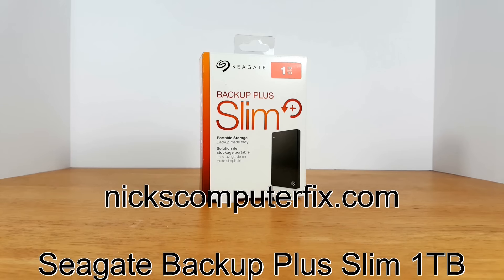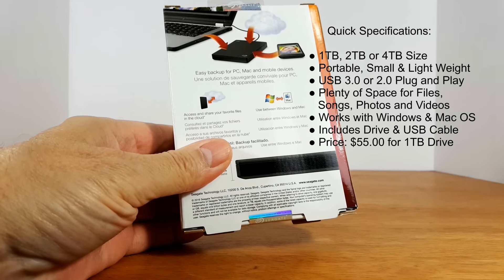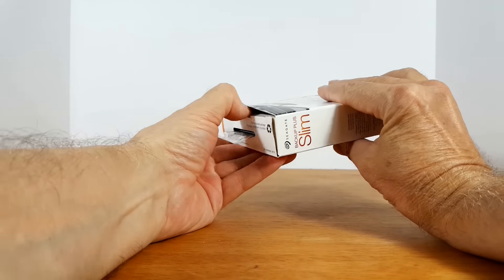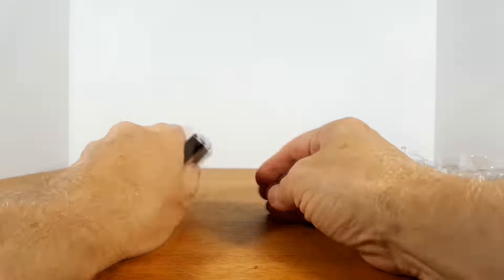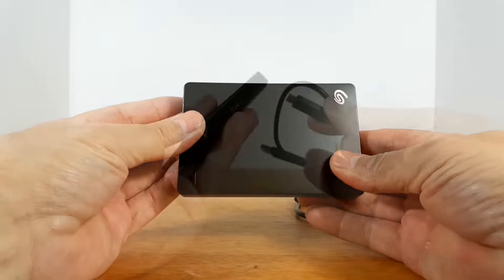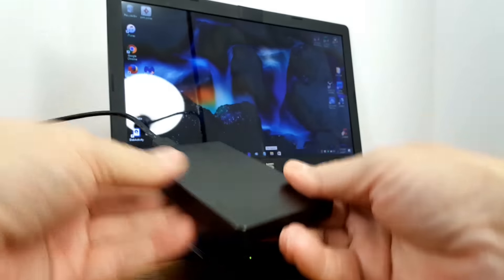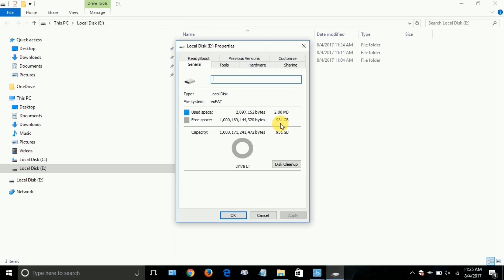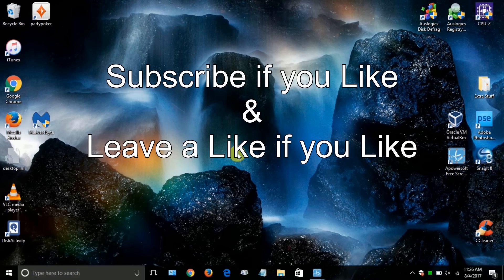Seagate backUp plus Slim 1tb/2tb/4tb - USB Portable Storage drive - Fast Review!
This video shows the Seagate Backup Plus Portable 1tb/2tb/4tb USB 3.0 external hard drive. The Seagate Backup Plus Slim is unboxed, installed and reviewed in my video. This a quick Seagate backup plus slim 1tb review. Watch my Seagate backup plus slim 1tb portable external hard drive review from unboxing to plugging it into a laptop computer.  This is a must have back to school laptop accessories USB portable external hard drive for backing up important school work from your school laptop computer running Windows 10 or Mac OS X.  It makes a great Apple drive or Windows drive accessory.

Here's some quick information about the Seagate Backup Plus:
The best things about this Seagate BackUp Plus Slim drive is that it's small, thin, light weight, fast file transfer rates, plug & play, external hard drive, that fits easily into your jeans or cargo pocket pants, just like a cell phone. It gets a thumbs up from me for these features alone.

This Seagate backup plus slim external hard drive makes a extremely light weight portable icloud or personal cloud anytime, anyplace. The Seagate backup plus slim also comes with bigger storage copacity 1TB, 2TB 4TB and larger. So this USB External hard drive has plenty of storage space for all your photos, files, music, songs, and videos. This Seagate backup plus slim is a portable storage space drive that you might not want to leave home without. BTW: These Seagate Backup Plus Slim drives are popular not just in the USA but also in India and China too for all your home, business and school laptop accessories.

Keep in mind that this can also be used for backup iphone/iphone backup as well as android backups too. This can be done very easily with a OTG (On The Go) cable. A OTG cable can  be purchased for less then $5.00 dollars online at eBay or Amazon. Smartphone Android backups and iPhone backups are important these days. Why? Because everyone uses their smartphones as there computer for emails, facebook, YouTube, instagram and Snapchat.